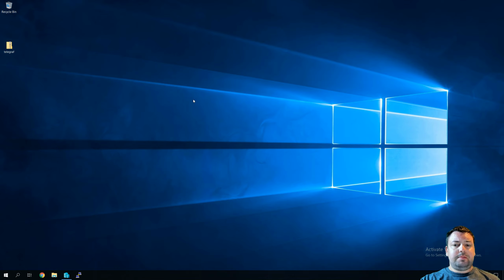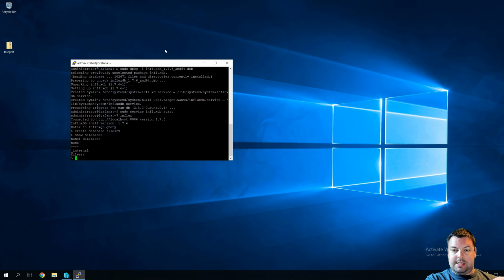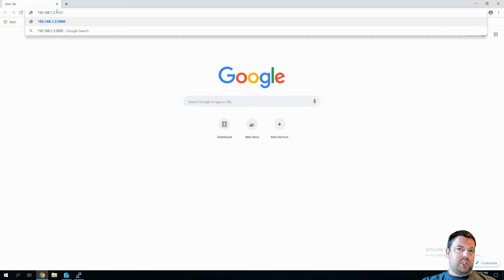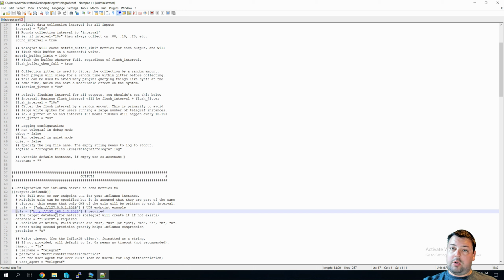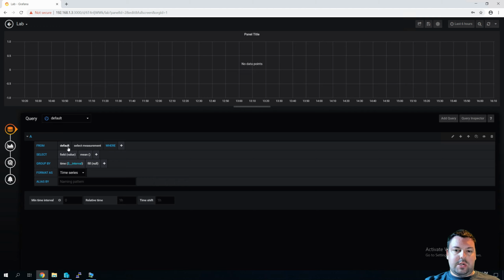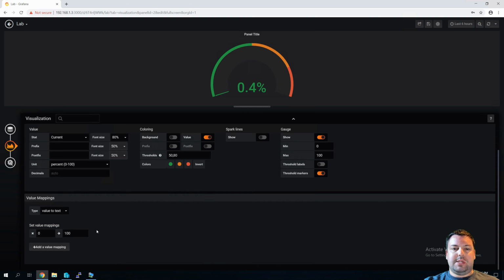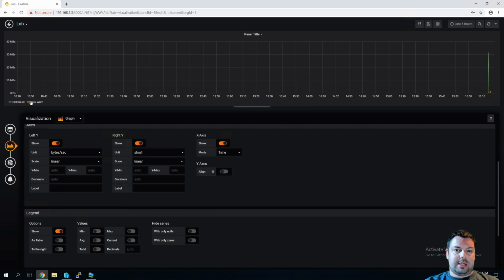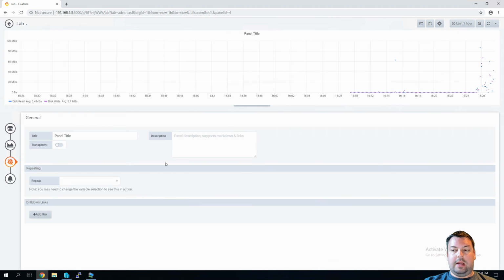Misc: Grafana Setting up a TIG stack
In this video I run through the setup and installation of the TIG stack. Telegraf, InfluxDB and Grafana.